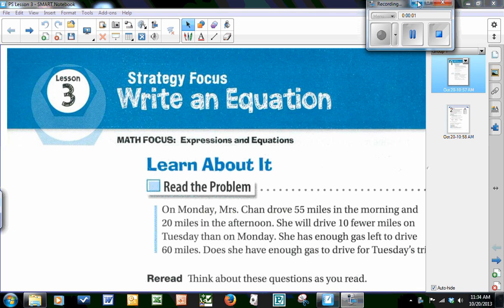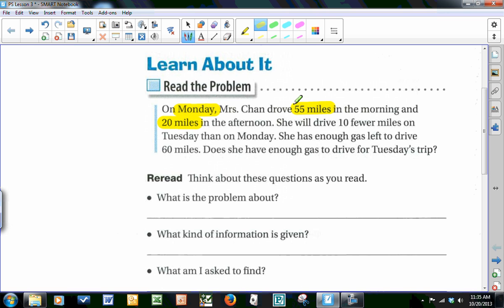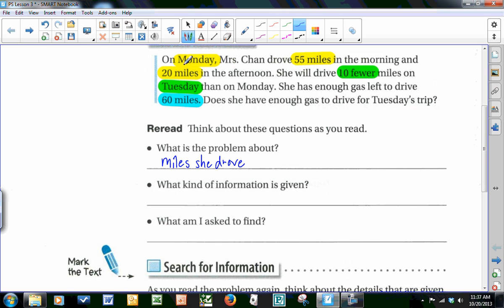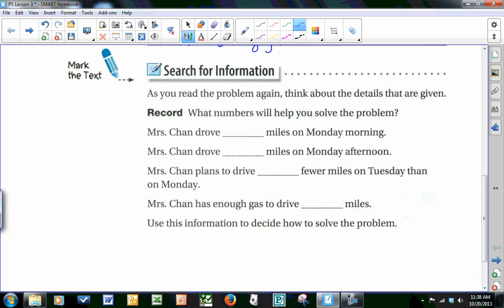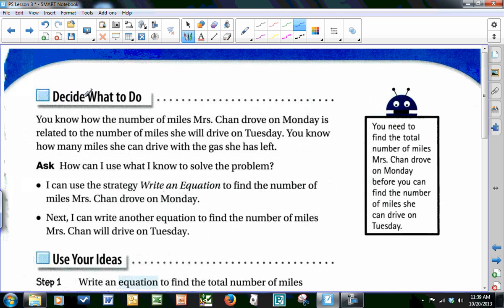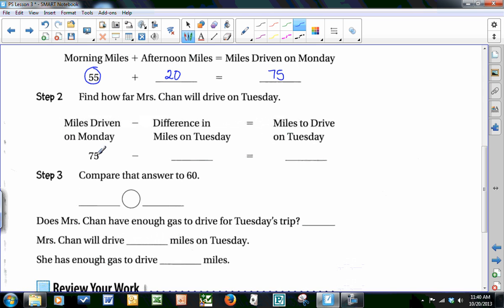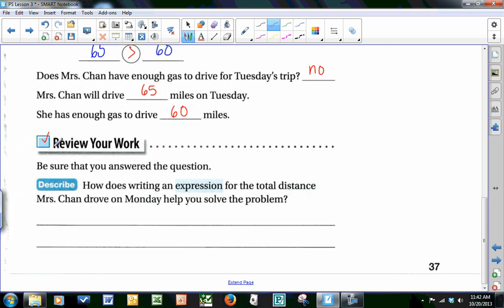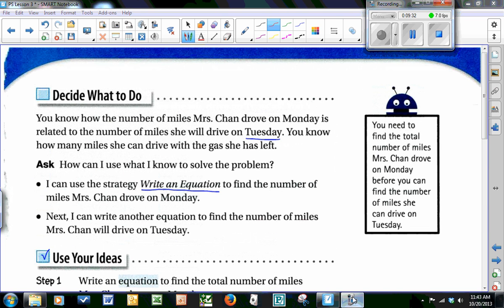Problem Solve Lesson 3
Write an Equation